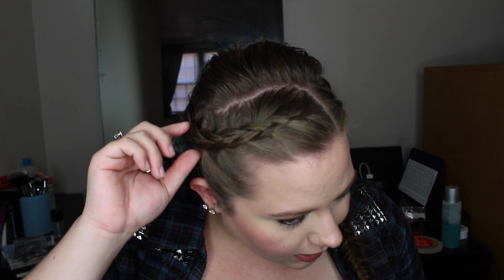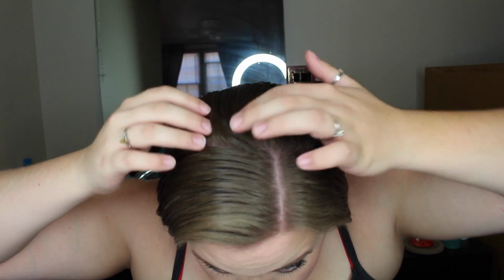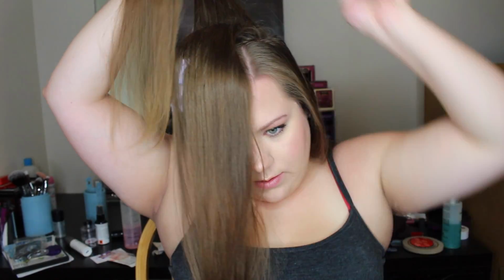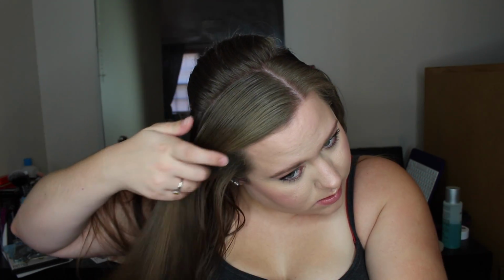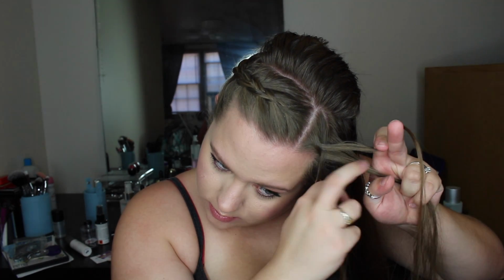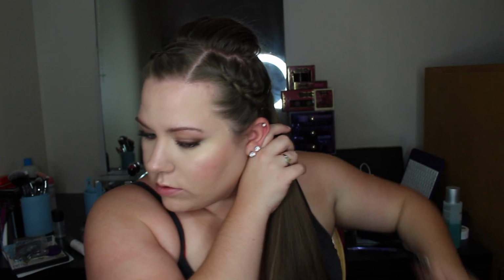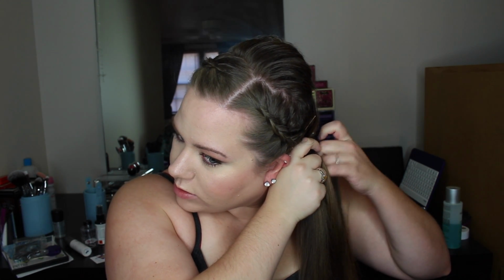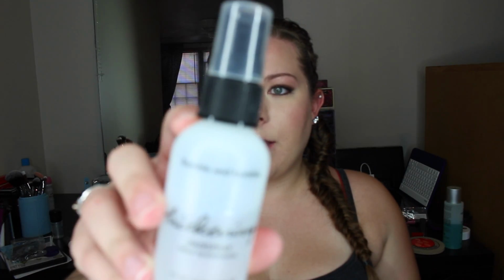Side Fishtail Braid Tutorial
What's up rockstars?! I don't wash my hair daily, but constantly putting it up on the top of my head when it's dirty gets really boring. If you're like me you'll definitely need to try out this style!

Here's what you'll need:
-Paddle brush (or whatever you use daily to detangle your hair)
-Wide tooth comb or teasing brush
-Bobby pins
-Hair tie of any kind (I prefer the small rubber bands for myself when I braid)
-Hairspray of any kind

I know I dropped the ball on showing you the back when I was dutch braiding the front, but I stopped the braid on the side of my head with more hair when it got close to where I pinned my poof. If you're not into the poof just skip that step. Make this look your own, and show me what you came up with on Twitter and Instagram!